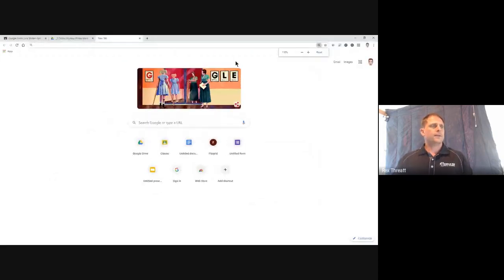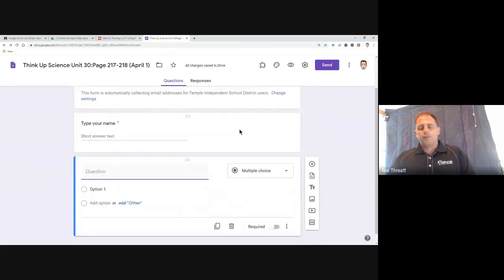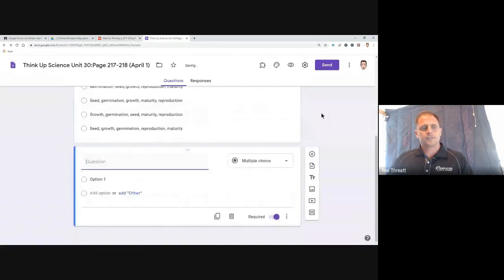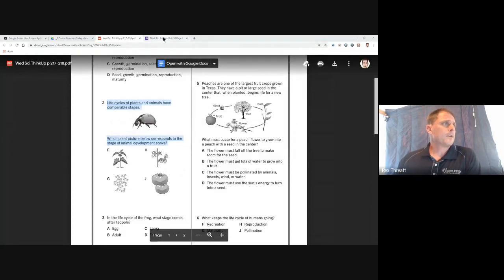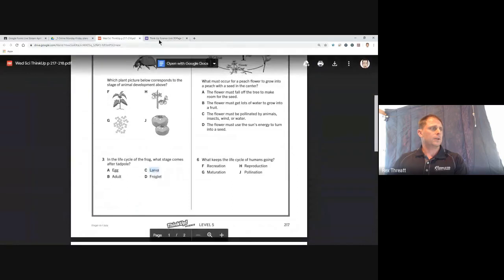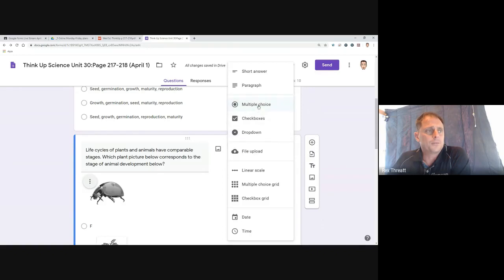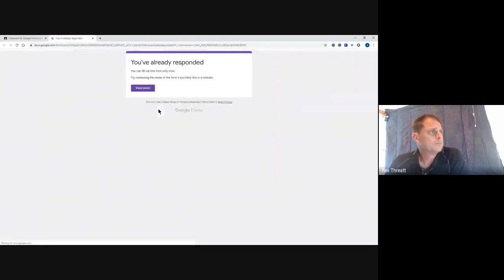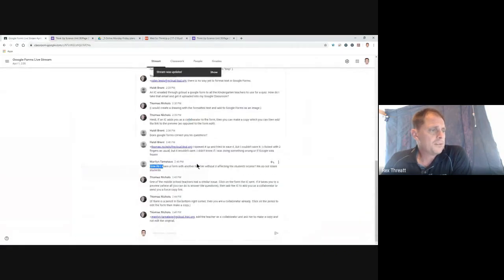Google Forms Make a Quiz